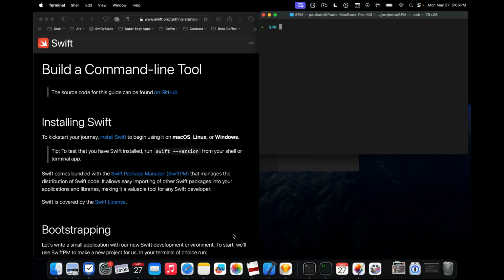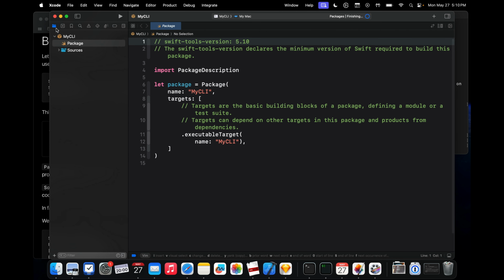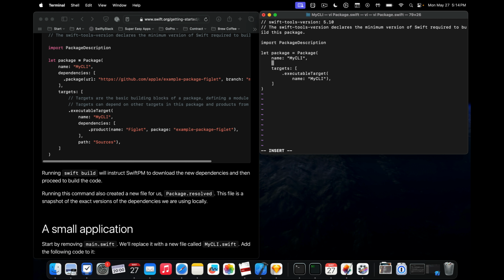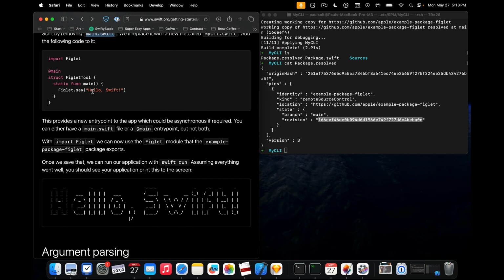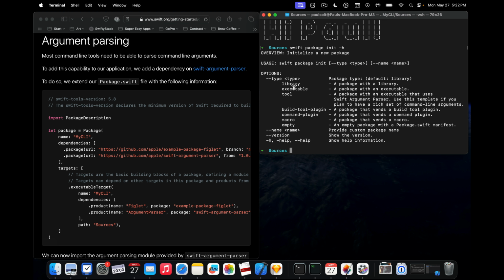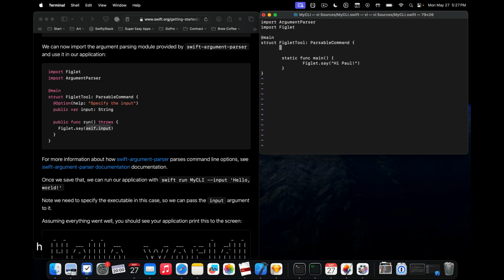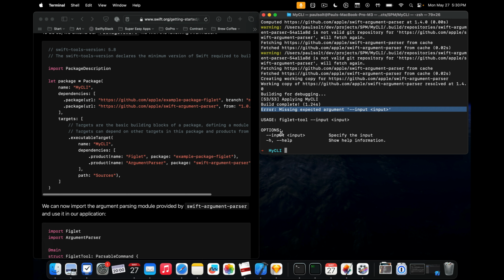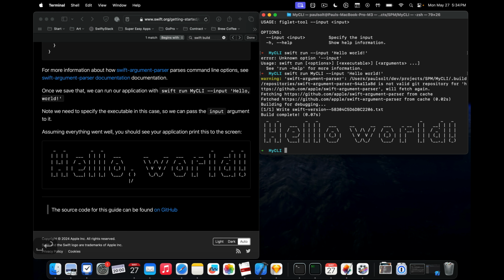How to Make a Swift Command Line Tool - Swift CLI in Terminal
Learn how to make a Swift Package executable using the Command Line Tool (Command Line Interface - CLI).

You can improve your development skills by learning how to effectively work on the command line. Follow along with the Command-line Tool tutorial from Apple. Use the command line swift build and swift run commands to make an executable CLI tool that you can use to simplify workflows.

See how to work with VIM and keyboard shortcuts.